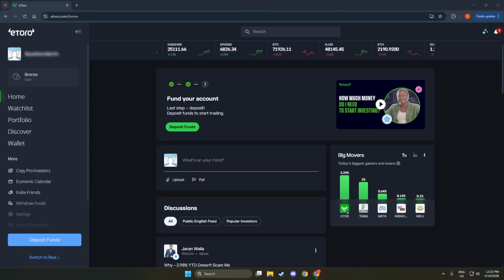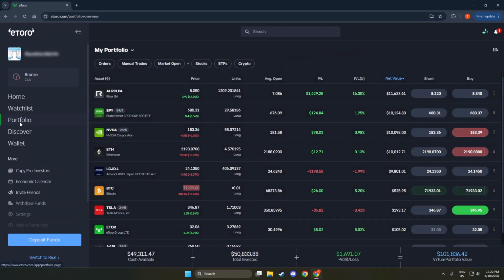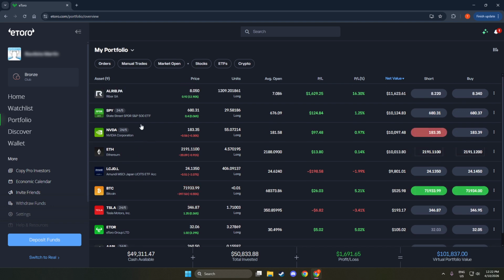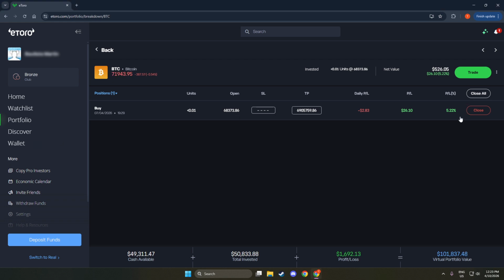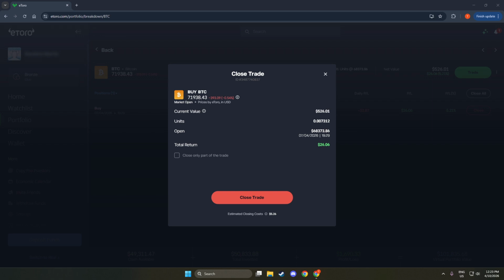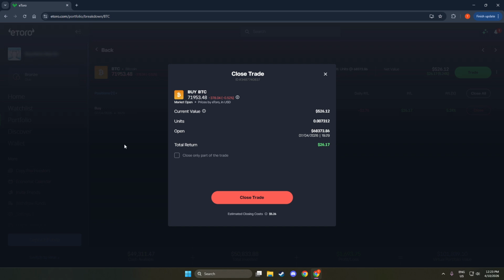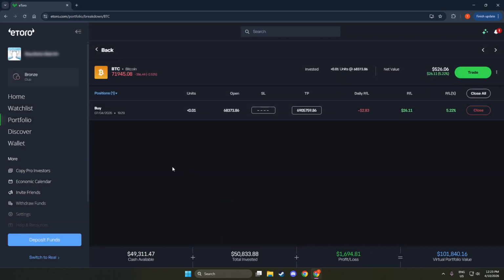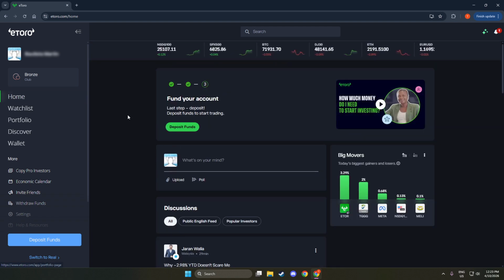How to Sell Bitcoin eToro [2026 Full Guide]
How to Sell Bitcoin eToro

In this video, we show you exactly how to sell Bitcoin on eToro to manage your digital asset holdings and realize your investment gains. We navigate the crypto portfolio dashboard and explore the execution parameters used to differentiate between closing an existing long position and initiating a short sell order through the platform's trading interface.

Distinguishing between closing a trade and opening a sell position is a vital skill for any cryptocurrency investor. We discuss the importance of utilizing the "Close Trade" function to liquidate your actual Bitcoin holdings and return the value to your account balance, while also explaining how the "Sell" button is used to speculate on price decreases via CFDs, ensuring you select the correct action for your financial objectives.

Technical Specs:
Software: eToro; Feature: Crypto Trading & Portfolio Management.